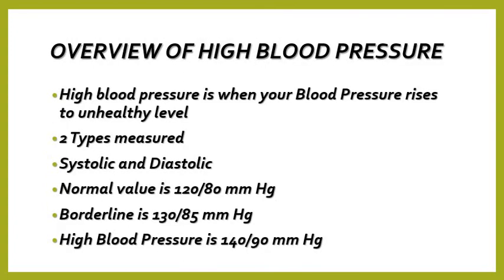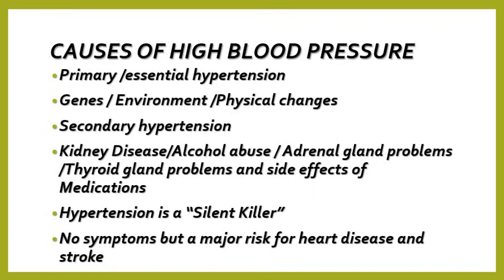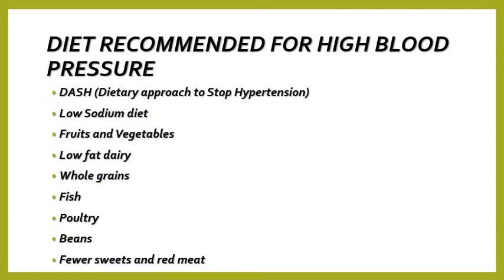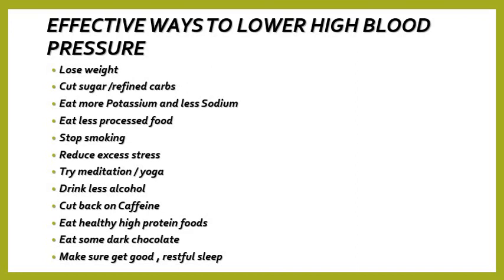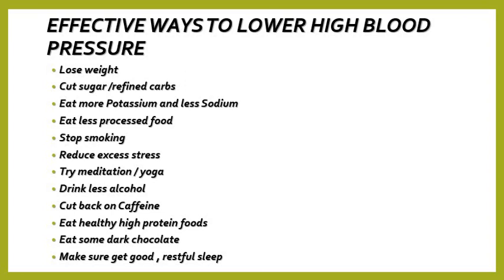High Blood Pressure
In this video i will be talking about the causes,symptoms,risks,treatment and diet of High Blood Pressure.